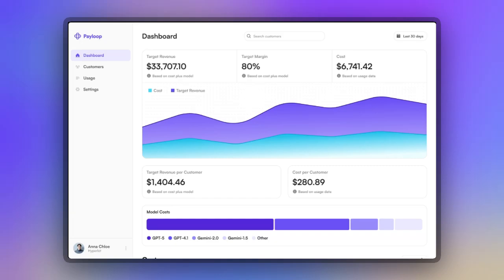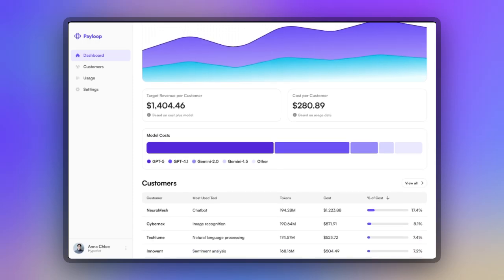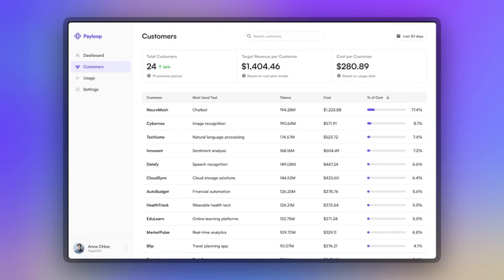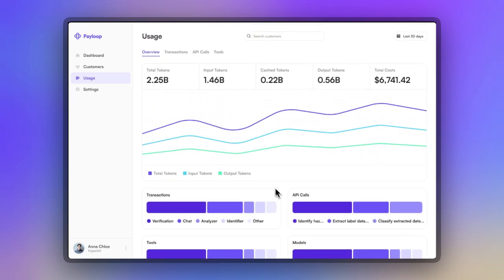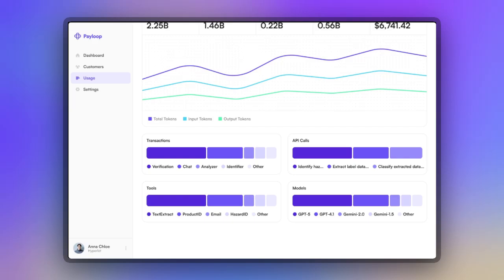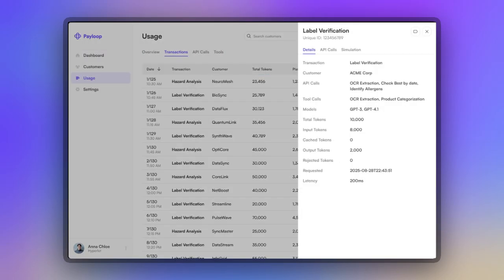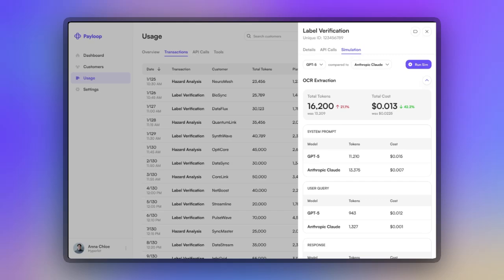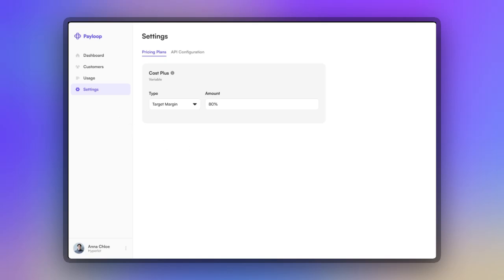Payloop Intro Video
Payloop gives companies visibility into all the costs associated with their agentic workflows, and helps you understand your margin profile.